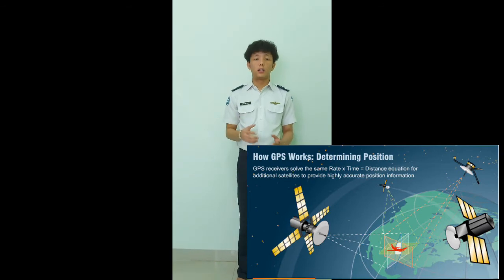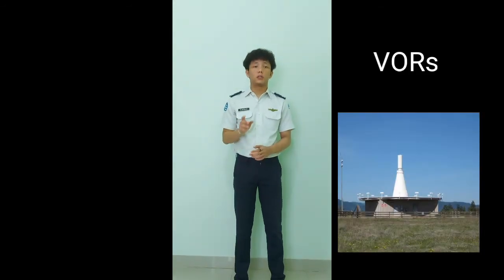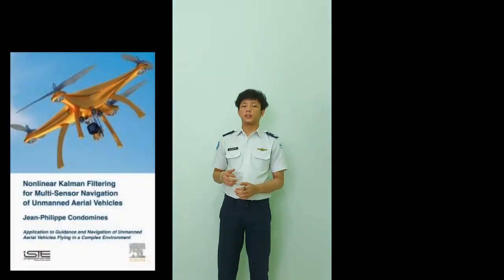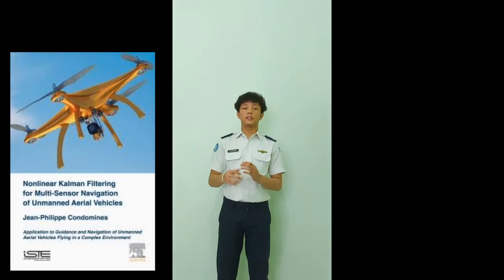Muhamad Alwan Arif/061930322845/2 EE/FMS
FMS (Flight Management System)